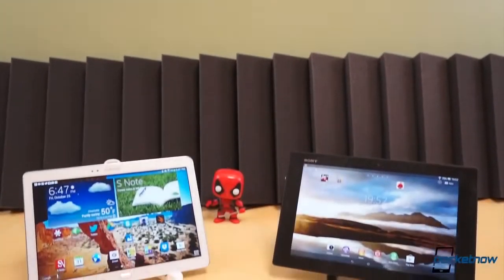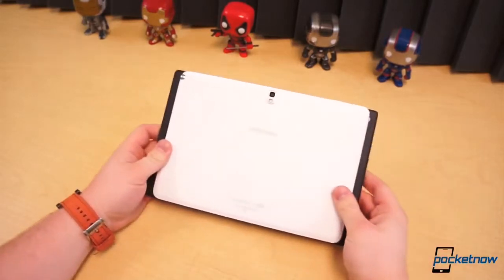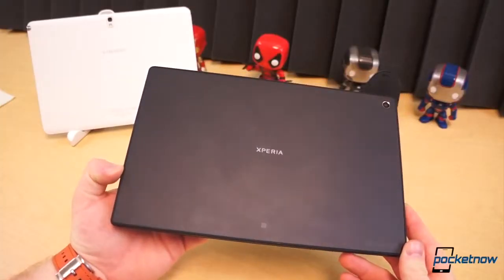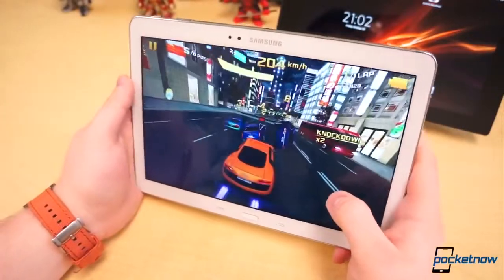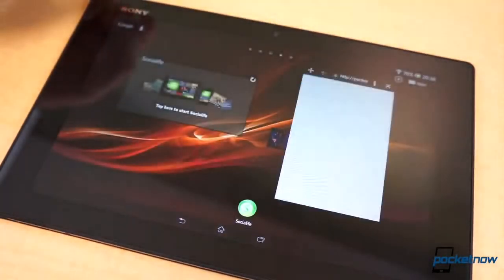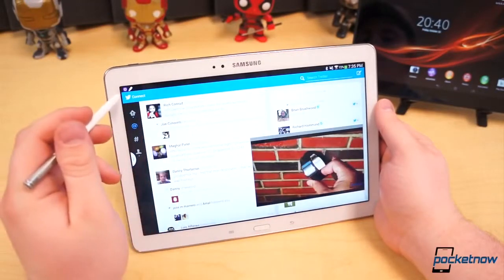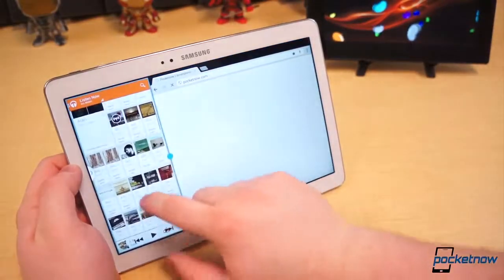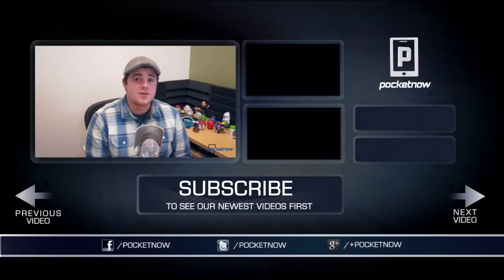Galaxy Note 10 1 vs Xperia Tablet Z